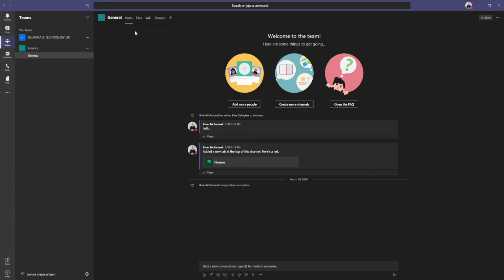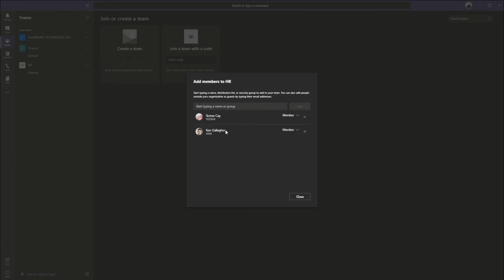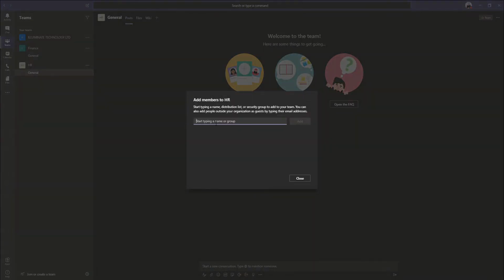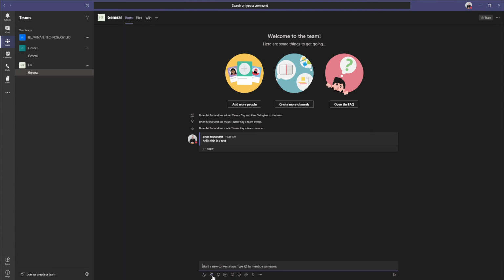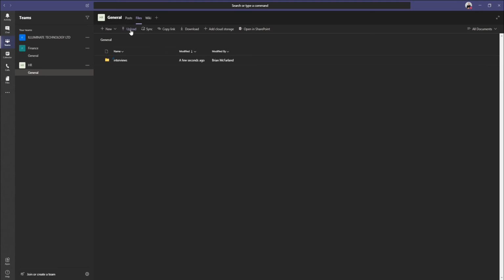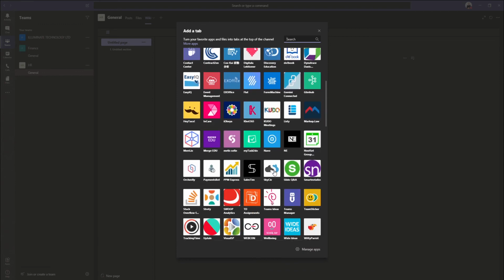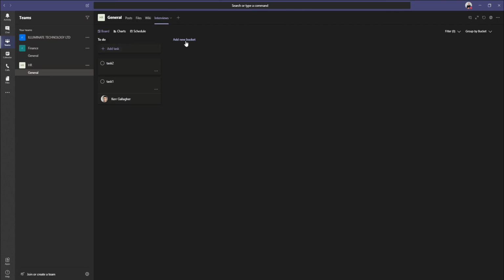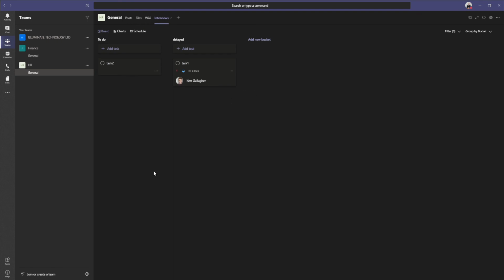Creating a Team in Microsoft Teams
This short video describes how to create a Team and how to use it